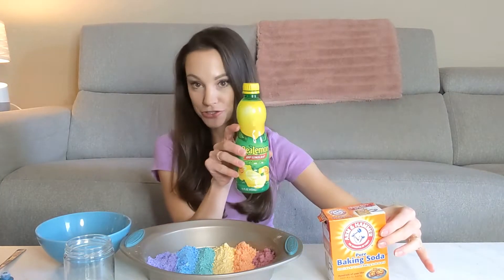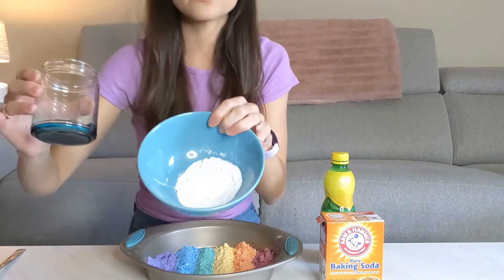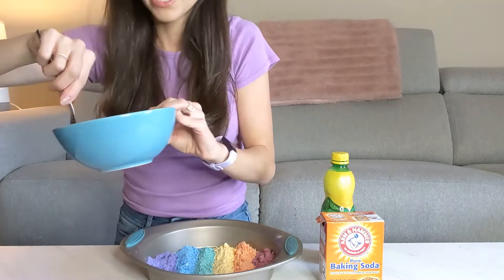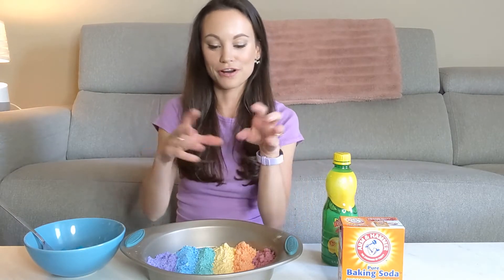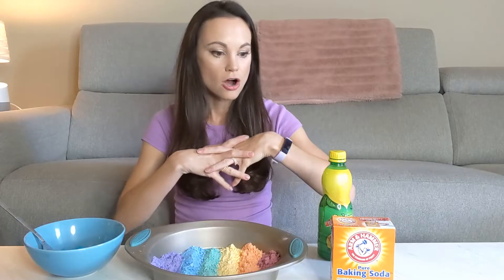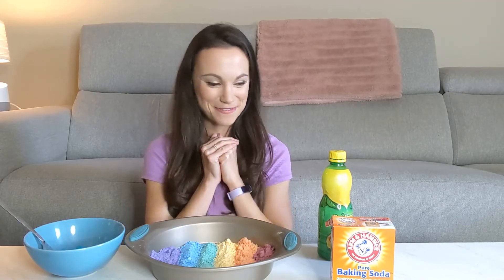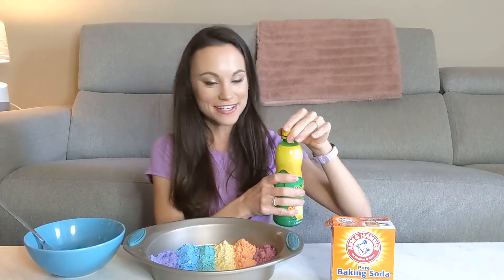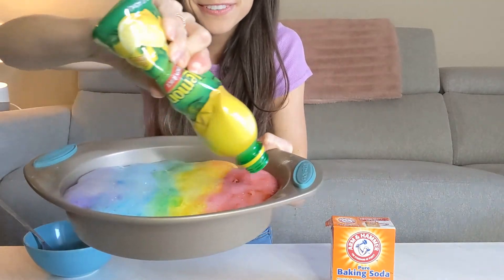The Science of an Acid Base Reaction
This video goes through the science of a common Acid Base reaction - Baking Soda + Lemon Juice!

To do this at home you'll need:
Baking Soda (1 cup is great, but you can do this demo with whatever amount you have!)
Lemon Juice (2-3 tablespoons will do the trick)
Food coloring + water (optional)
Cake Pan

How to:
(1) Mix your food coloring in water and add a couple tablespoons of this mixture to your 1 cup of baking soda. Mix with a fork.
(2) Repeat step one with as many colors as you want. Put all of the baking soda in a cake pan.
(3) Add lemon juice to your colorful baking soda and watch the bubbles